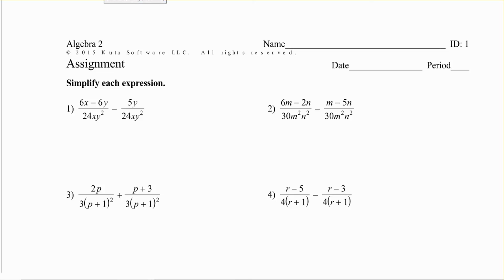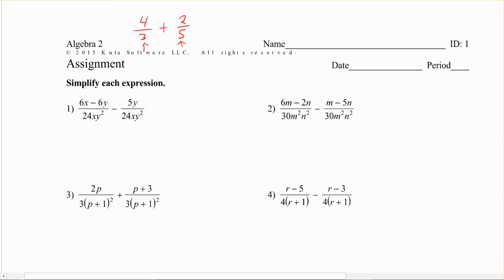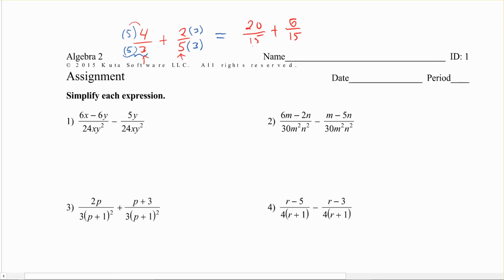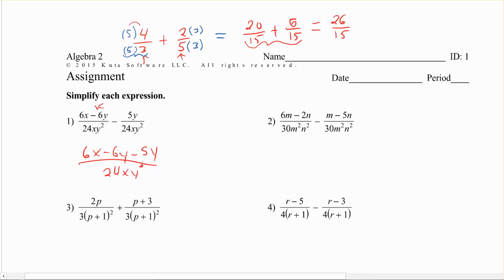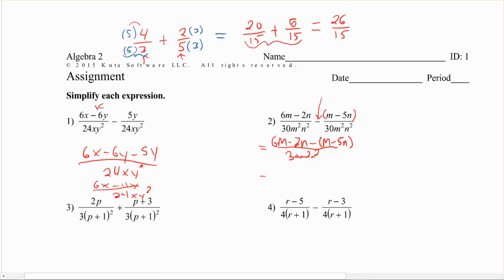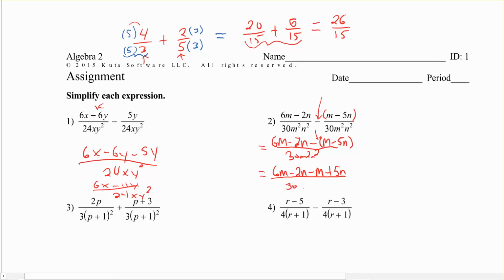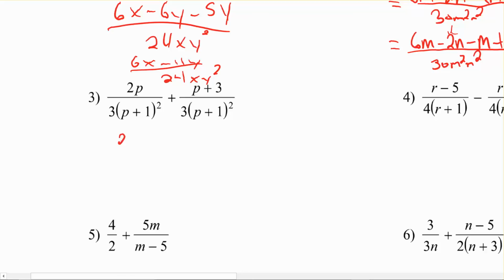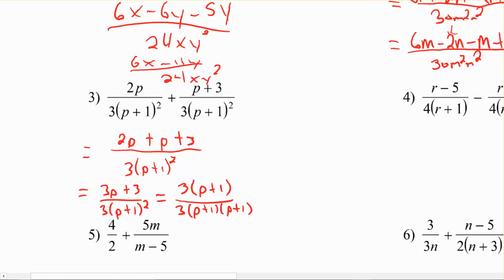Add-Sub Rational Expressions-Video 1